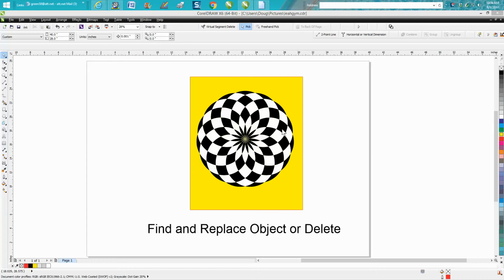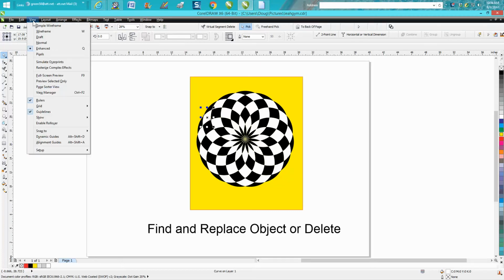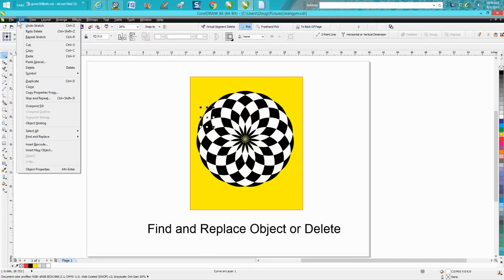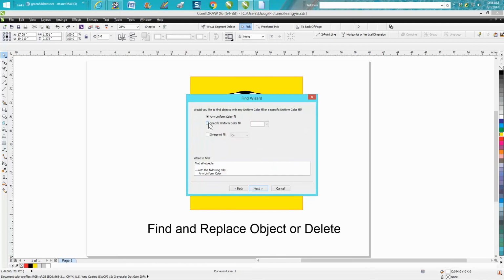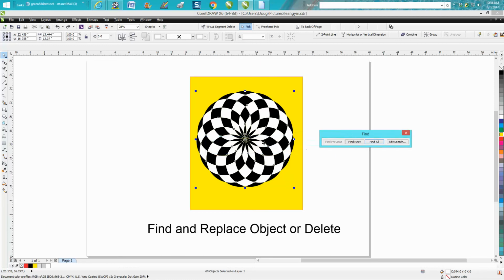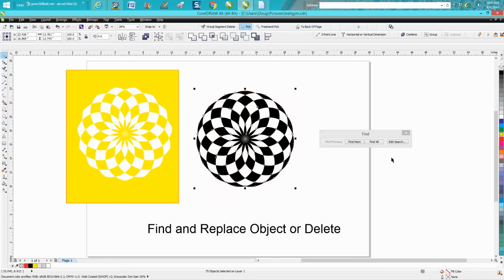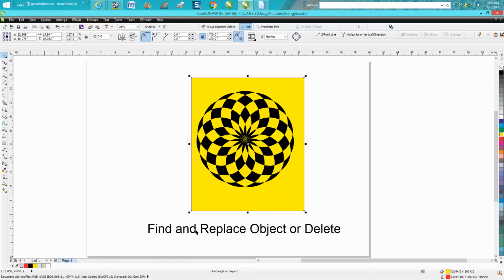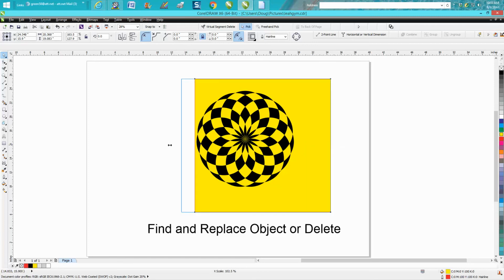Corel Draw Tips & Tricks Find and Delete or Replace an Object